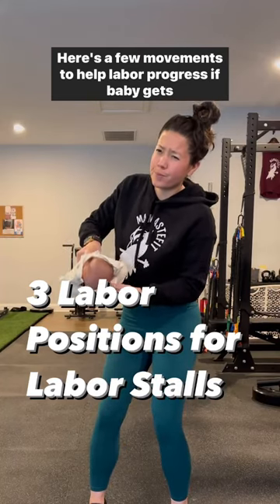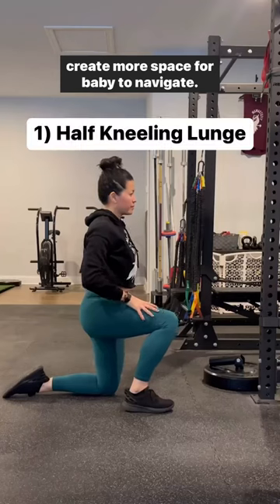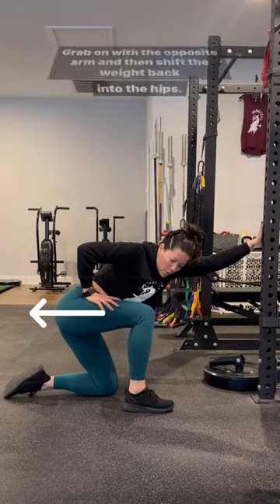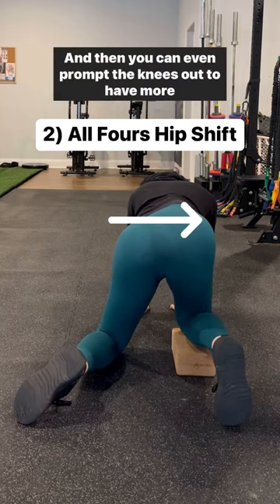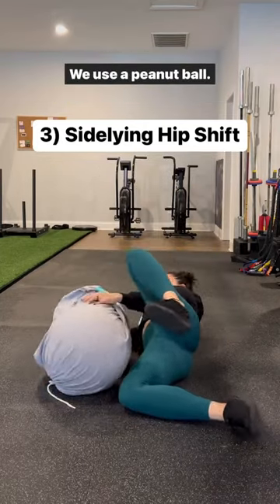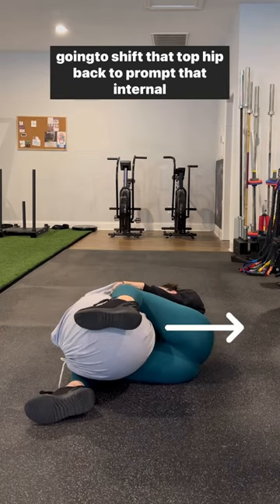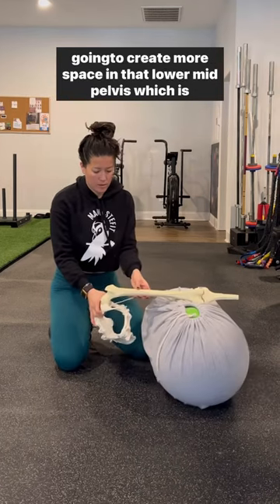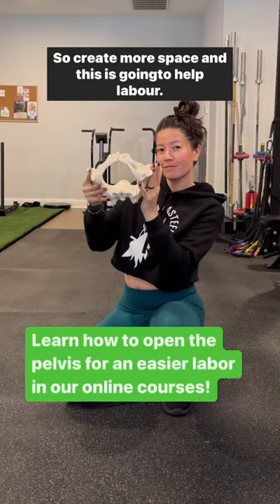3 Labor Positions for Labor Stalls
📧 Download our free birth prep circuit guide with six exercises to prepare your body for birth